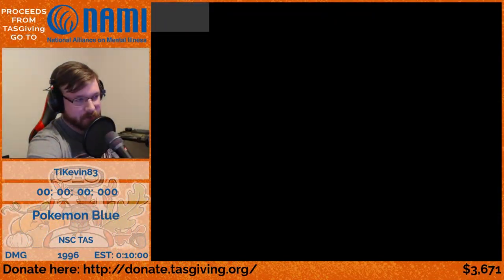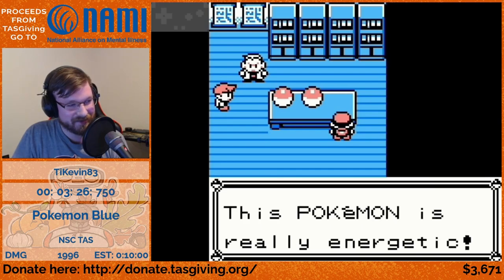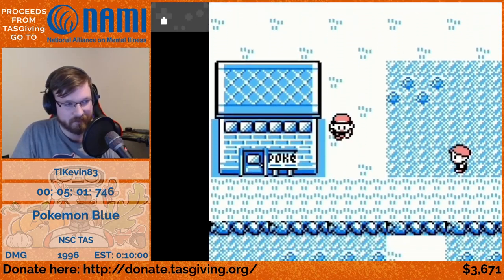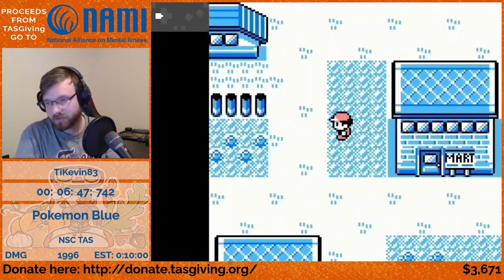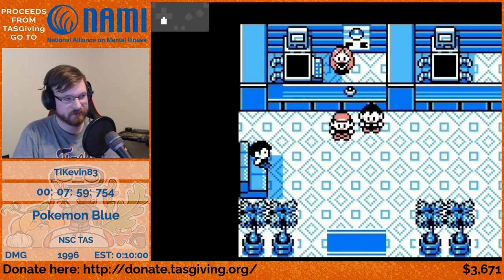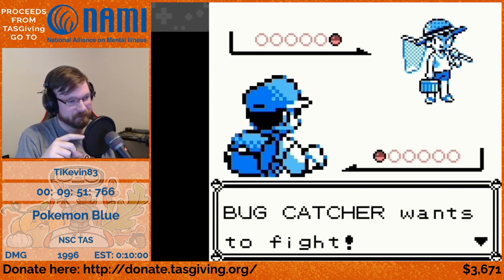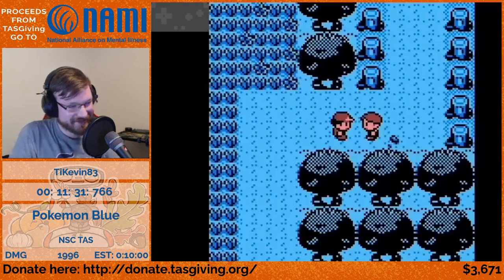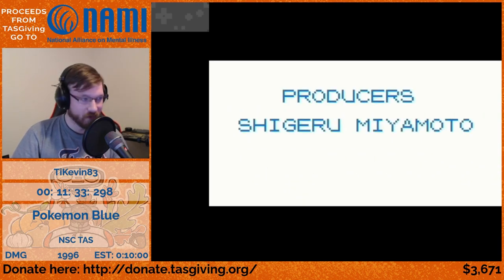Pokémon Blue No Save Corruption by gifvex as shown by TiKevin83 (TASGiving 2020)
Pokémon Blue No Save Corruption continues the Pokémon block from TASGiving 2020. Watch as RNG is manipulated to ignore battles and speed through Pokémon Blue.

Pokémon Red Version and Pokémon Blue Version are 1996 role-playing video games developed by Game Freak and published by Nintendo for the Game Boy. They are the first installments in the Pokémon video game series. They were first released in Japan in 1996 as Pocket Monsters: Red and Pocket Monsters: Green, with the special edition Pocket Monsters: Blue being released in Japan later that same year. The games were later released as Pokémon Red and Pokémon Blue in North America and Australia in 1998 and Europe in 1999.

- GB Pokémon: Blue Version (USA/Europe) "warp glitch" in 10:12.0 by gifvex